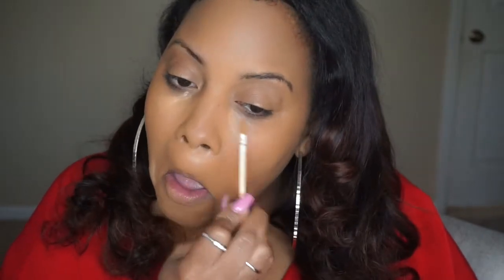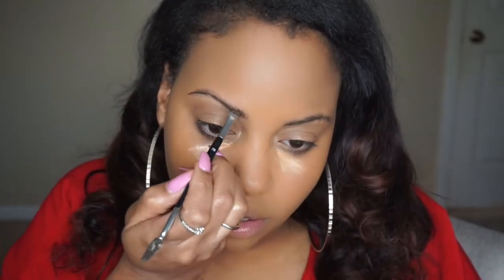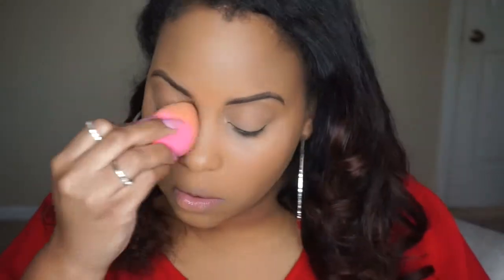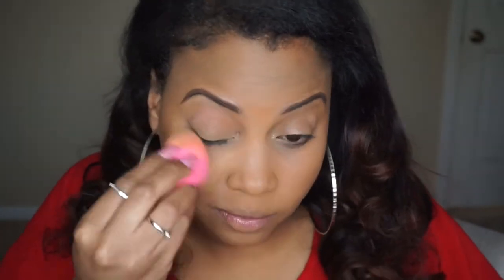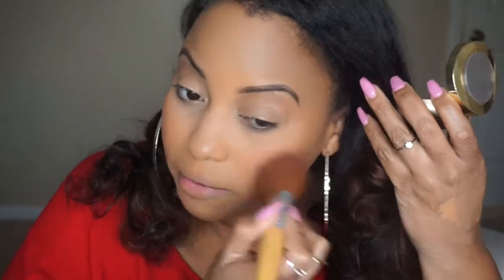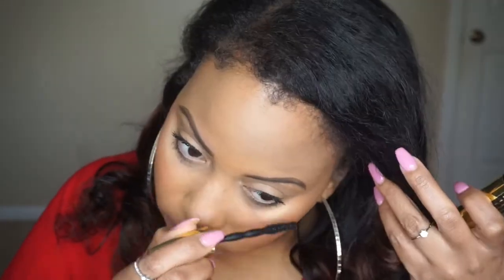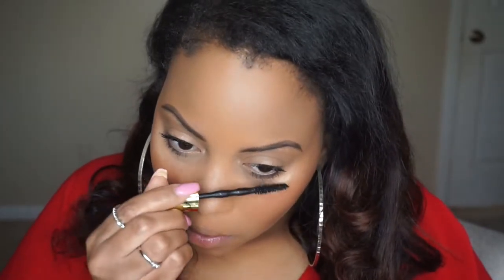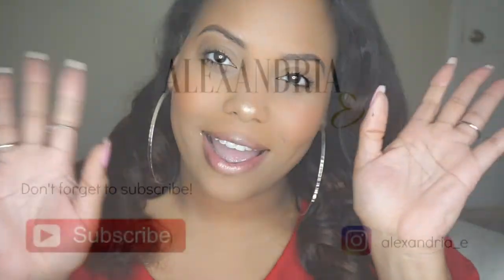My 5 Minute Makeup Routine Perfect for Work/School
Need a go-to look that you can get done in a flash?!  This video is for you!